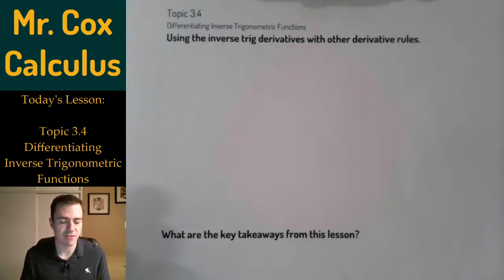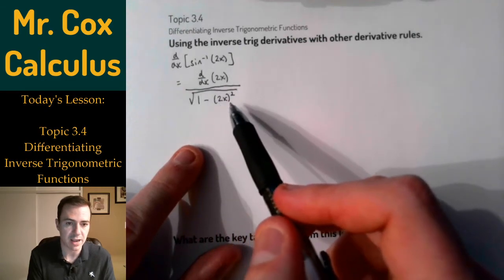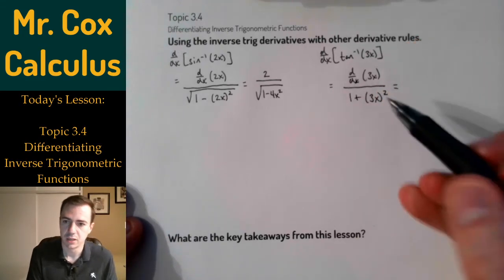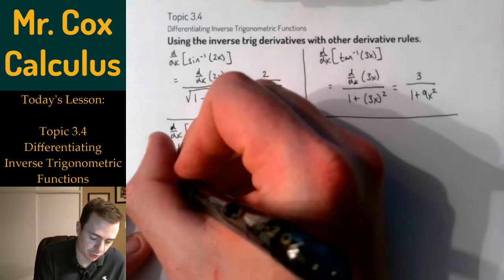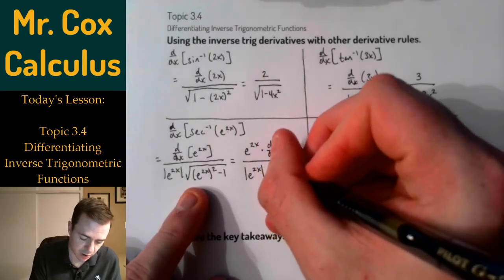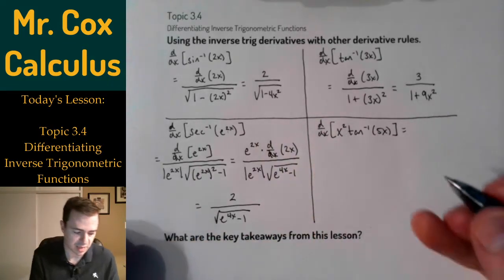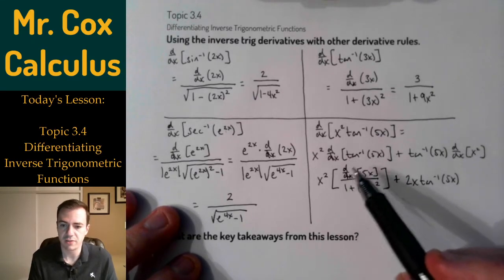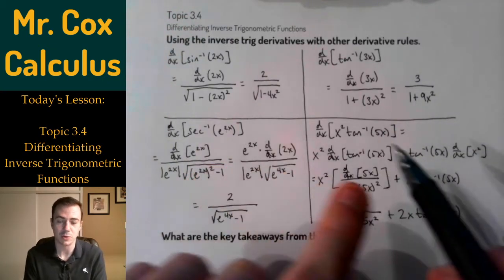Topic 3.4: Using the inverse trig derivatives with other derivative rules